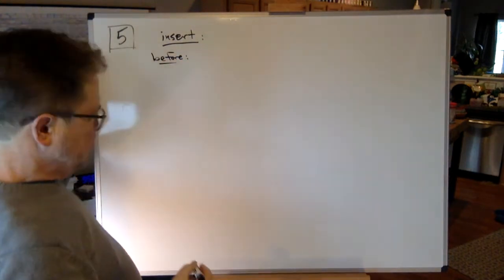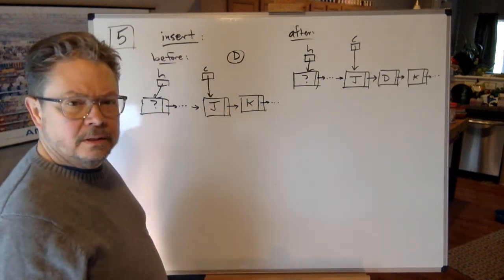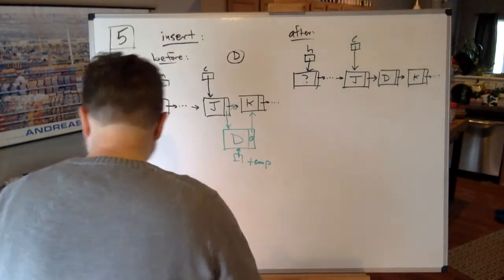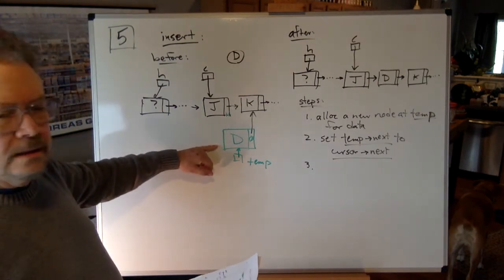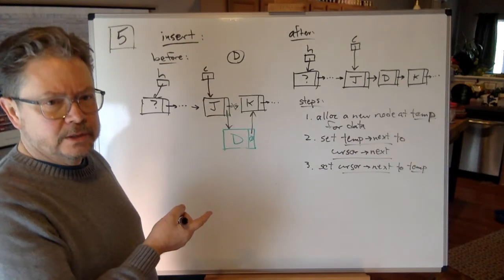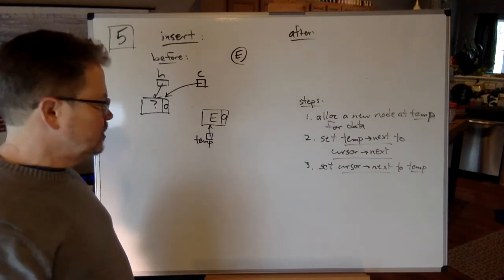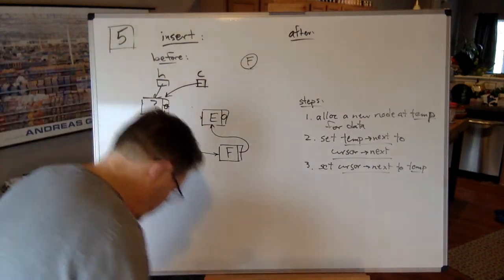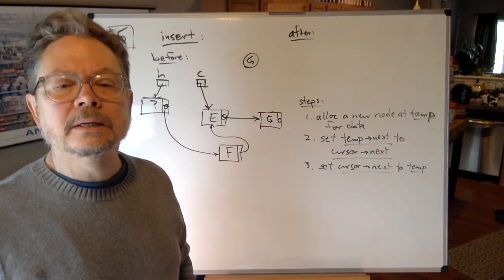CS 2124 039: Insert Operation